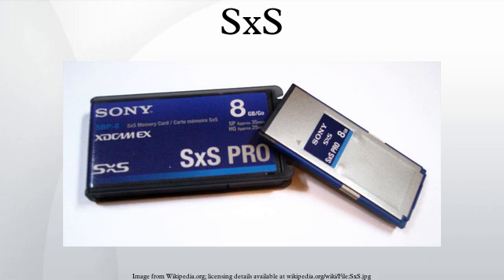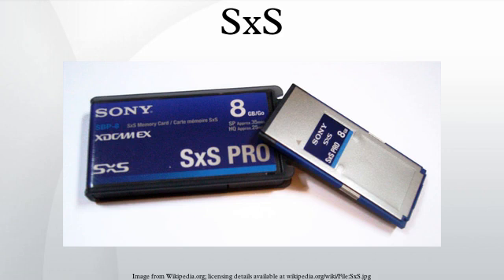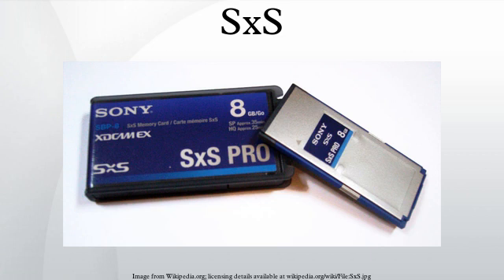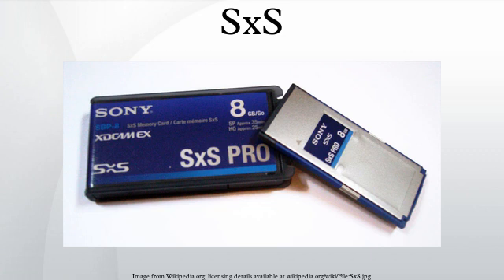SxS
SxS is a flash memory standard compliant to the Sony and SanDisk-created ExpressCard standard. According to Sandisk and Sony, the cards have transfer rates of 800 Mbit/s and burst transfer rate of up to 2.5 Gbit/s over the ExpressCard's PCI Express interface. Sony uses these cards as the storage medium for their XDCAM EX line of professional video cameras.